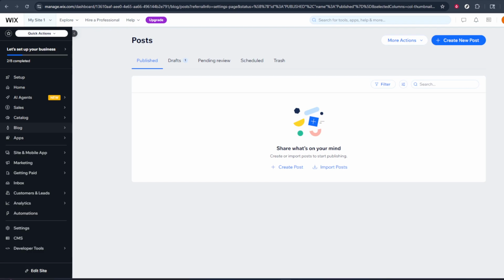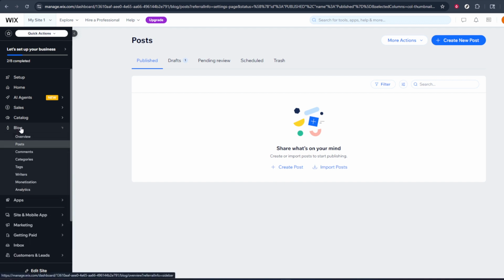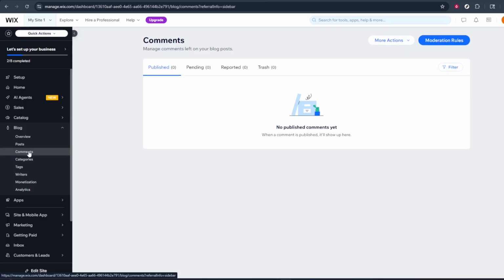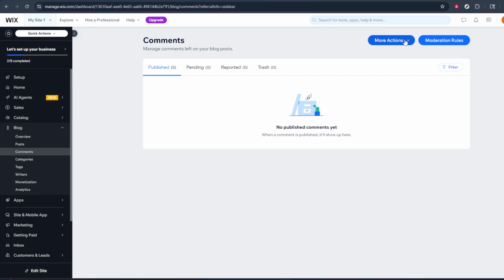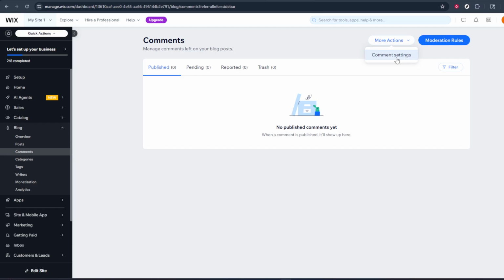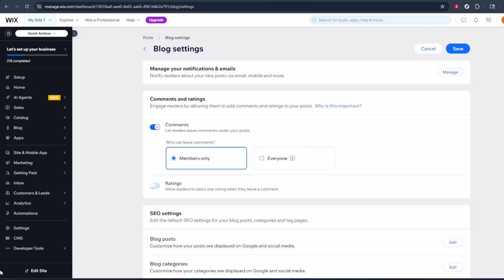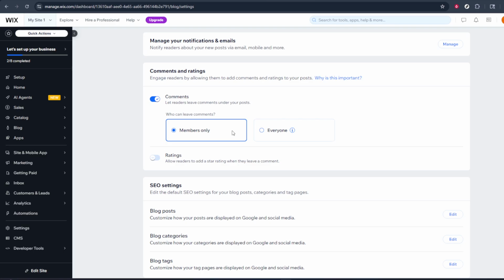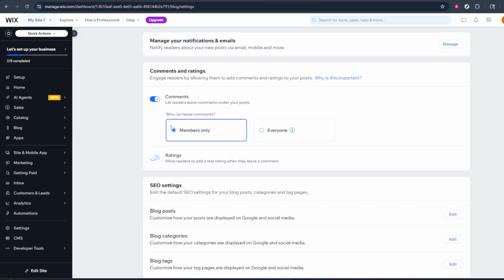How to Enable Blog Comments in Wix | Quick Tutorial 2026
In this video, you’ll learn how to enable blog comments in Wix step by step.